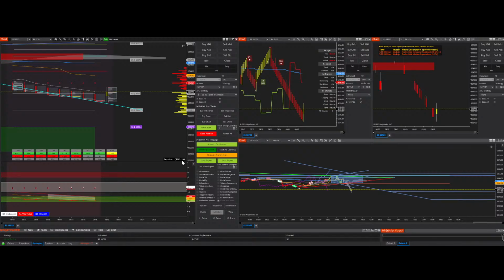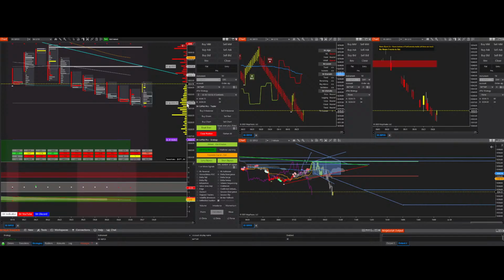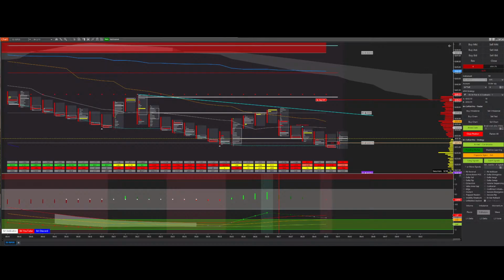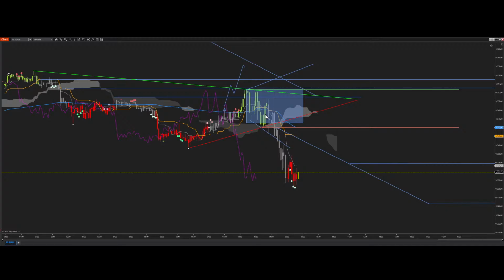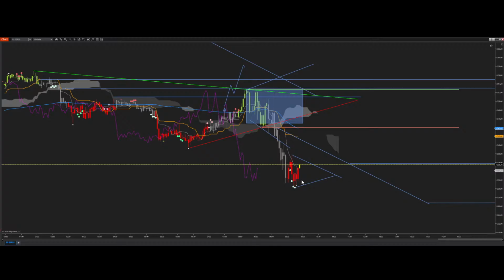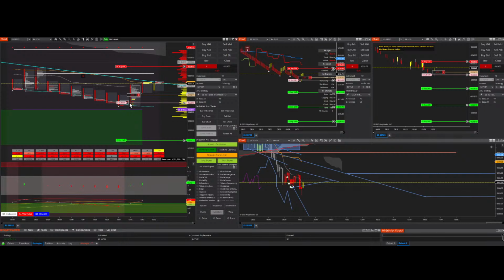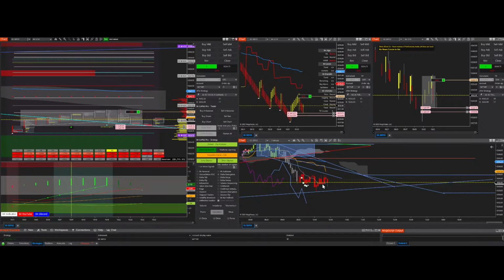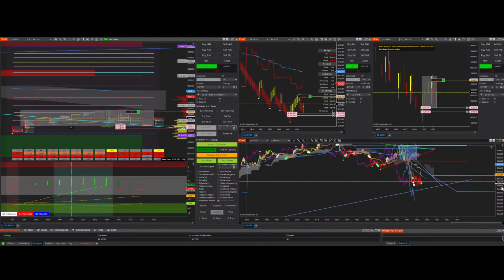Ichimoku Live Session with B4 CoPilot Pro entries